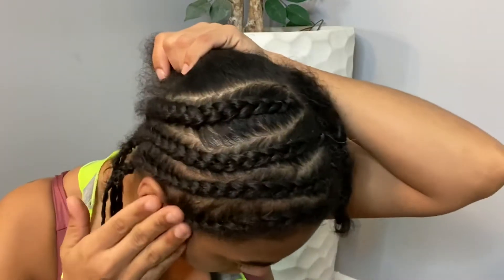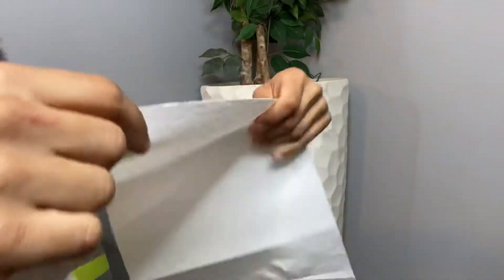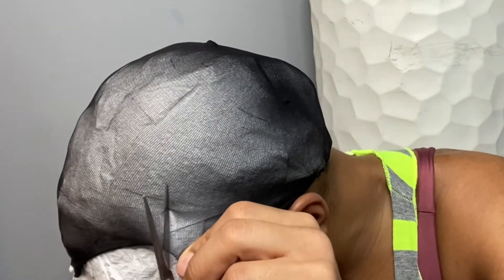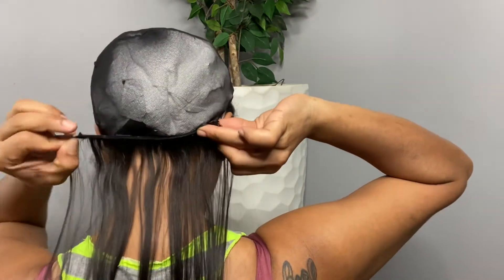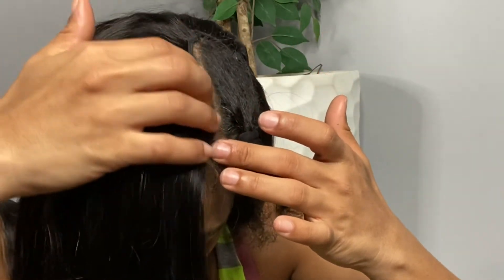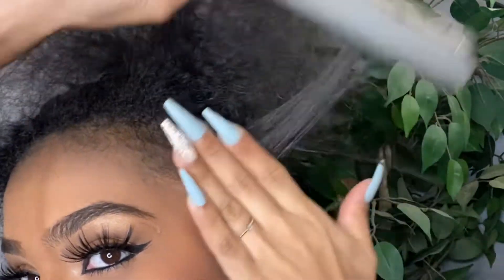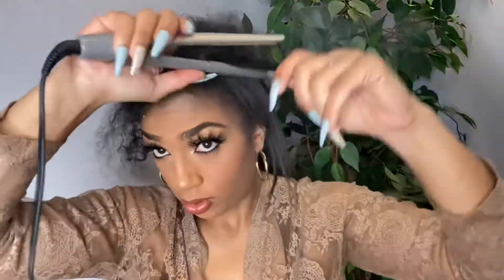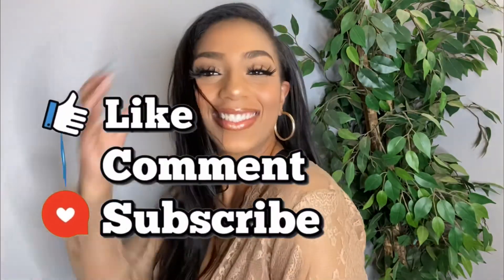HOW TO DO A GLUE IN QUICK WEAVE! GLUE IN WITH LEAVE-OUT USING BY BIG TREE HAIR OIL AND TRACKS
So in this video I took it wayyy back to my teenage years when I used to do a glue ins on a cap.

Instagram (Hair Page) @ MartinaTheHair